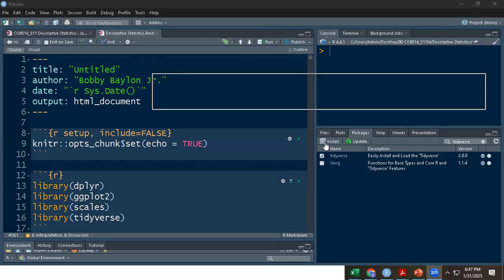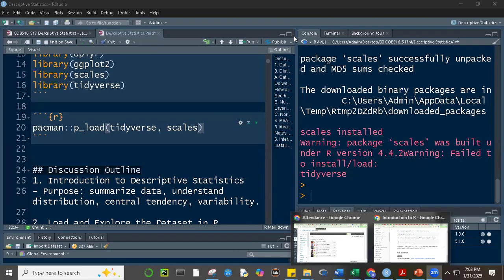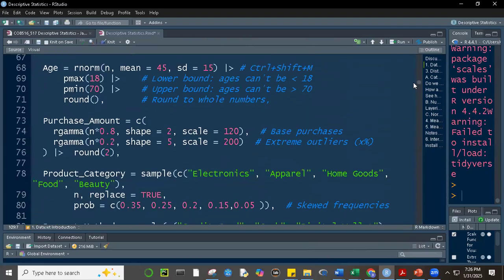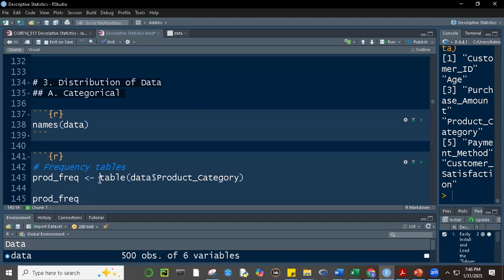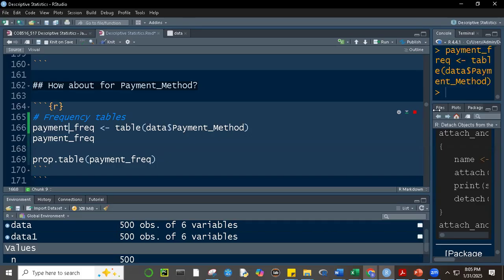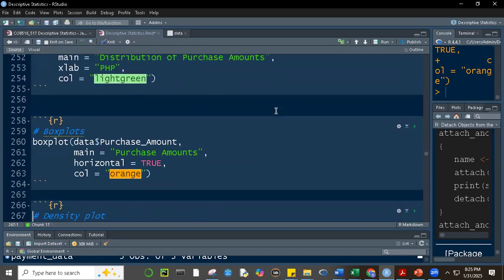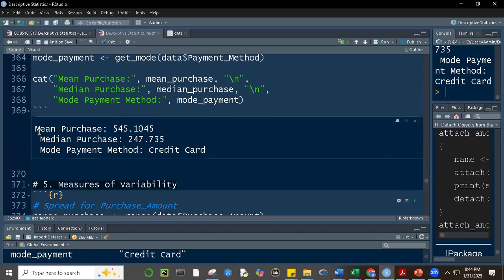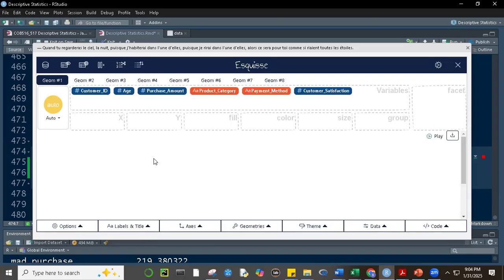COB 516 517 Descriptive Statistics Jan 31, 2025